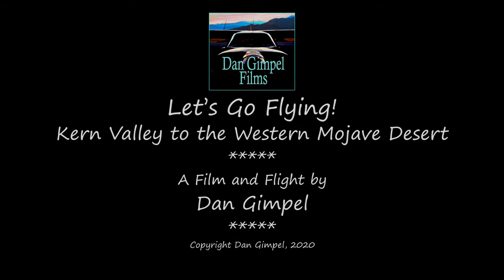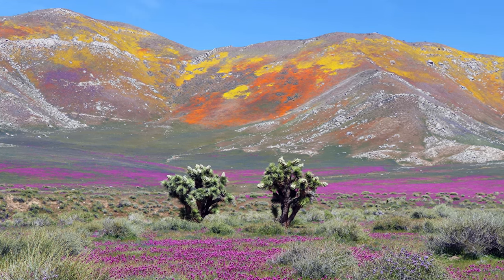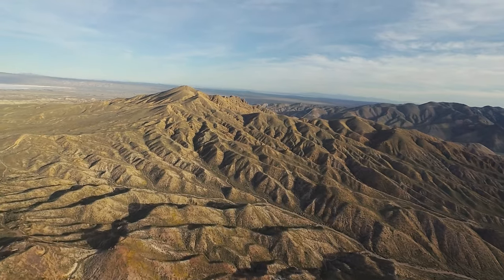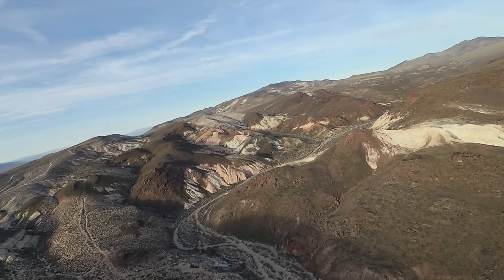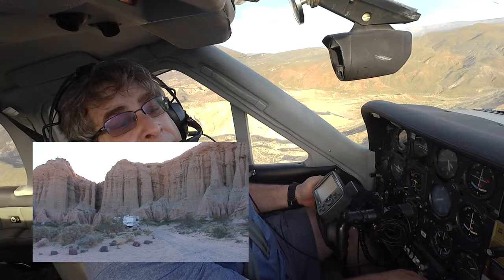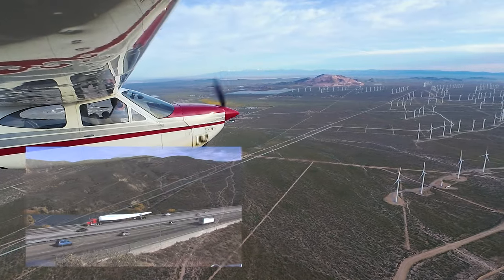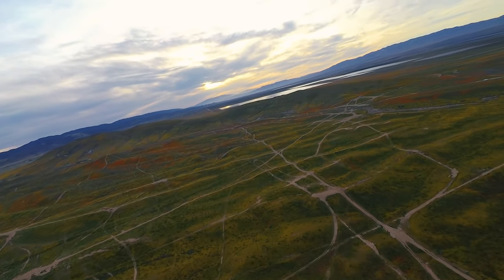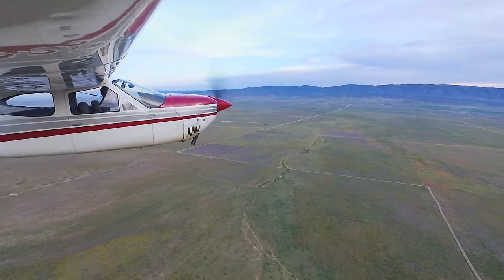Let's Go Flying: Kern Valley to the Western Mojave Desert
Dan flies his Cessna Cardinal 177RG from Kern Valley Airport southeast to Red Rock Canyon and Antelope Valley to view superblooms and immense solar and wind power farms.

This film is of a wandering adventure of discovery into the beautiful and surprising western Mojave Desert in California.  This early spring flight starts as a pursuit of wildflower blooms in the Sierra Nevada Mountains and nearby desert, but then meanders into a profusion of fascinating places - colorful badlands, ancient volcanic fields and incredibly large green power installations - much more than you might expect!  Close approaches to terrain are enhanced with glorious QHD video.  Geographic features are labeled for the pleasure of identifying points of interest and learning about the region.

Launching from Kern Valley Airport, we fly southeast toward the Scodie Mountains and then south to Jawbone Canyon and into the Mojave Desert.  From there, we take a side trip over Red Rock Canyon State Park and Last Chance Canyon.  Resuming our southbound heading, we quickly encounter the Honda Proving Center, the vast Springbok Solar Farms and the giant Mojave Wind Farm.  We take another side trip to check out the bloom at the Antelope Valley California Poppy State Reserve and we encounter the even bigger Solar Star Solar Farms and the Antelope Valley Solar Ranch along the way.  All of this is while flying over a verdant and flowering desert looking as you may have never imagined possible.

This is shot in glorious, multi-camera 2.7K HD, so be sure to use the highest resolution setting you can for your maximum enjoyment.

0:00 Introduction
1:29 South Fork Valley Southern Sierra Nevada Mountains
6:41 Red Rock Canyon Red Rock Canyon State Park
9:25 Last Chance Canyon Red Rock Canyon State Park
10:43 Ricardo Campground. Red Rock Canyon
12:45 Honda Proving Center Cantil, California
13:04 Springbok Solar Farm Springbok Solar 1 & 2
14:09 Antelope Valley Western Mojave High Desert
14:43 Solar Star Projects 574 MW - 3,200 Acres - Powers 255,000 homes
17:24 Antelope Valley Solar Ranch 230 MW - 2,100 Acres - $1.4 Billion Cost
18:26 Tejon Ranch Eastern Tehachapi Mountains Foothills